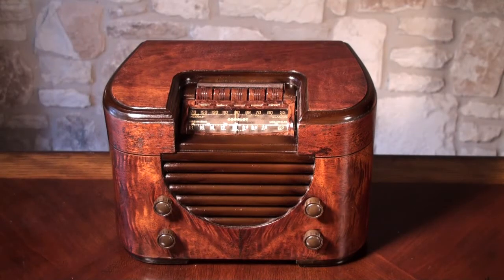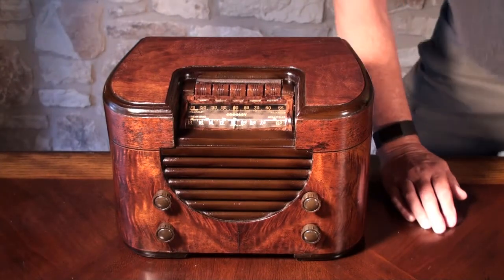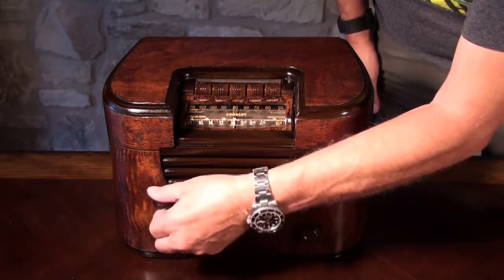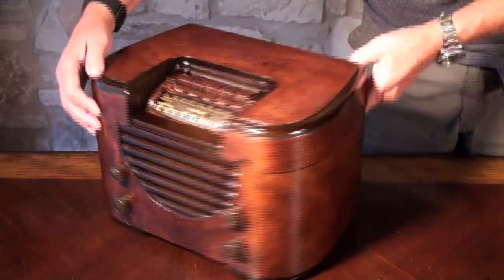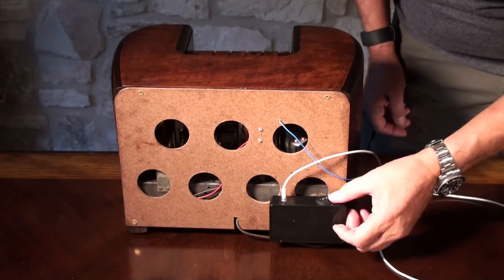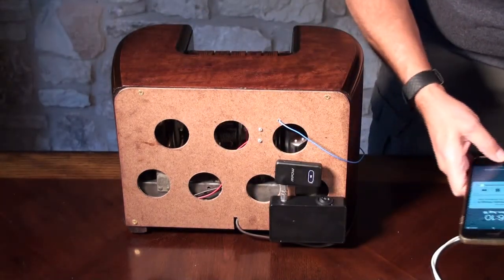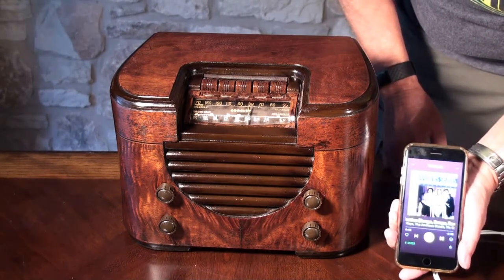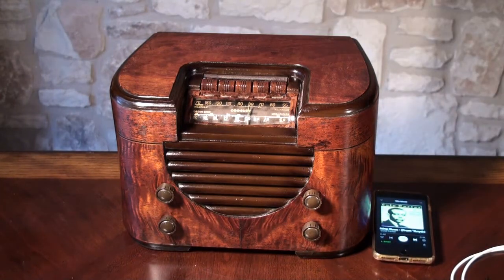1939 Crosley 739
1939 Crosley 739 Tube Radio.  This is a very unique and rare Crosley radio that has been electronically restored.  This radio has an attached Interface Box that allows you to play music from your Smart Phone, iPad, MP3 and/or attach a Bluetooth transmitter/receiver and listen to your playlist wirelessly. This radio is for sale and can be viewed an Johns Road Antiques in Boerne, TX.